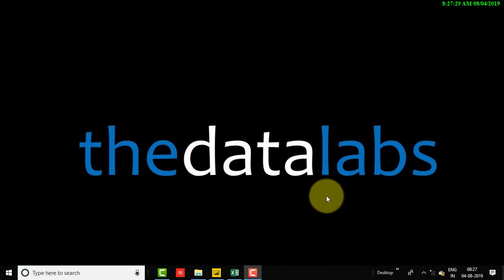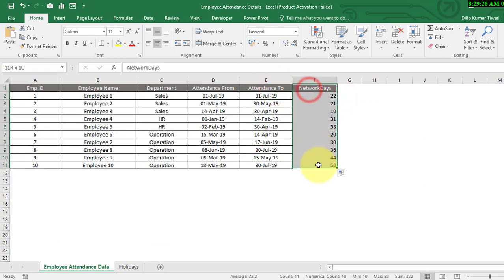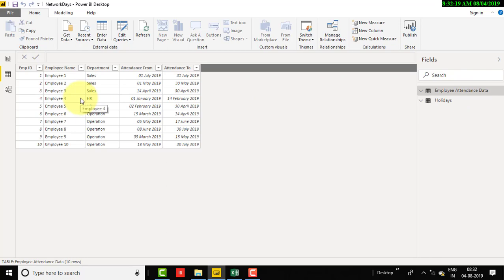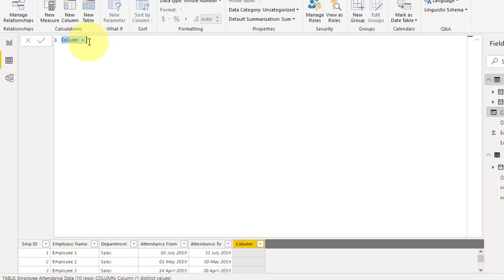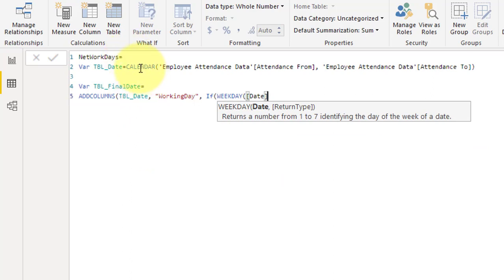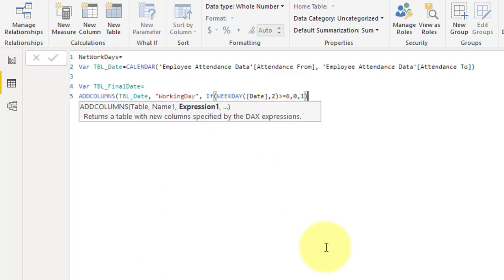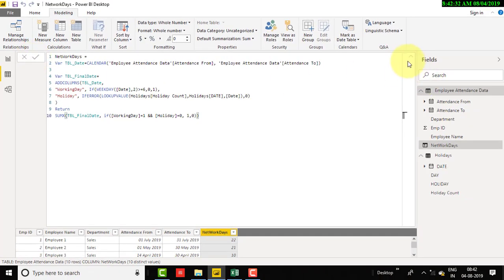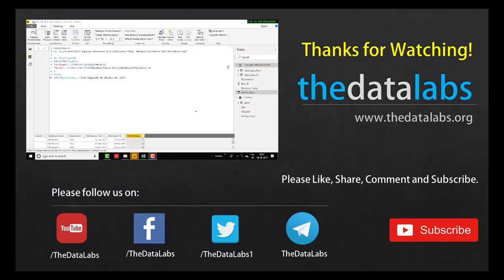Calculating and Understanding NETWORKDAYS in DAX - Simple Explanation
How to calculate Networkdays in Power BI

In this tutorial, we will learn to calculate Networkdays in DAX. With the help of Calendar, Addcolumns and Sumx functions, we can easily calculate Total Working days in DAX.

Please follow the below link to download the Excel and Power BI file used in this tutorial.